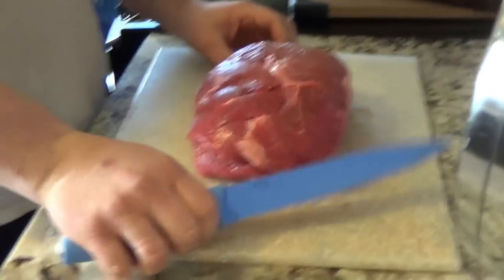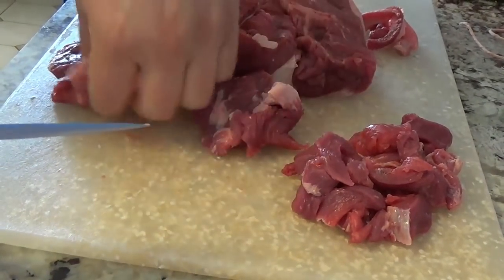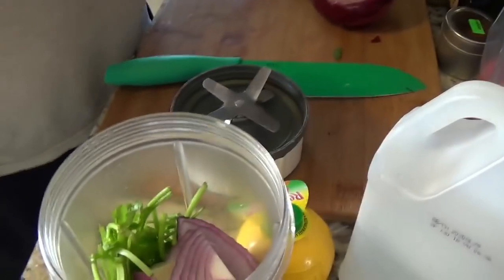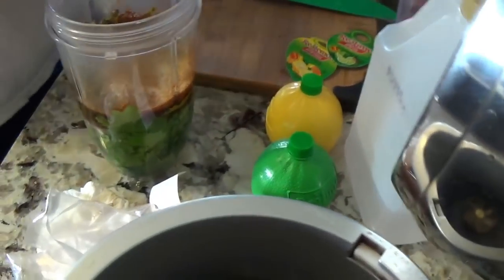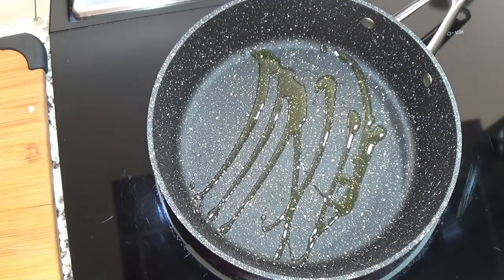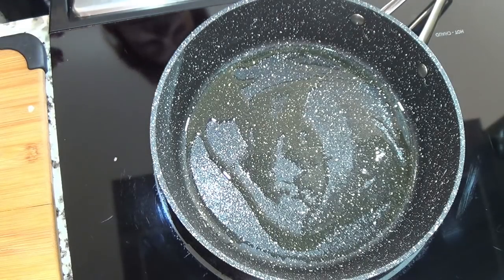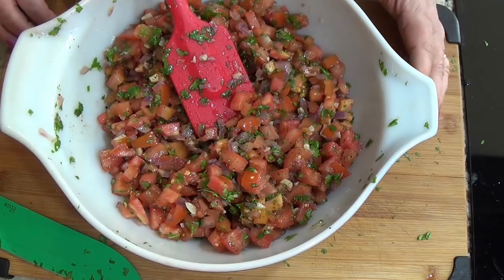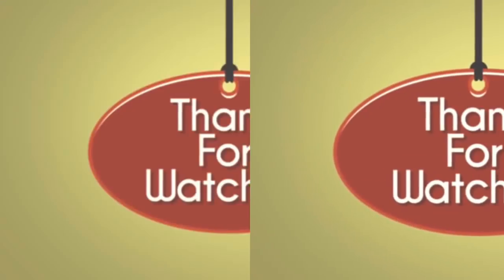Cook With Me & Jeff (Carne Asada) Mexican Food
Join me and my husband Jeff to learn our version of Carne Asada...you see Jeff comes from California where there are so so many Mexican Resterants he used to eat at...Here where we live there is no where near any Mexican Rest except for a fast food place called Taco Time..so he makes some things for me but I myself never grew up on Mexican food but he did so I don't have as much of a liking to it as he does...but this dish he made I am so in love with this...the flavors that meld together in this dish are to die for...so I really hope you go and give this a try as I am sure you will find it very refreshing and delicious..Bon Appetit!!

Hi Welcome to my papercrafting channel ..we do much more than papercraft...I enjoy do many different kinds of crafts via live shows...I hope you stay awhile and you enjoy!